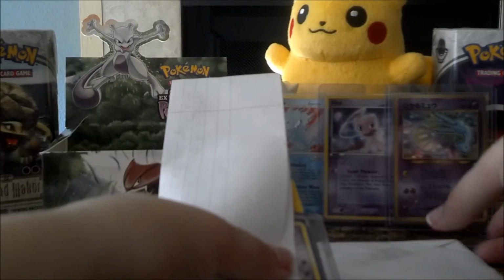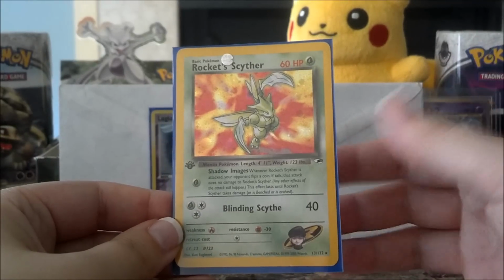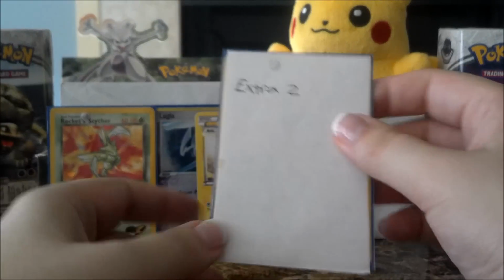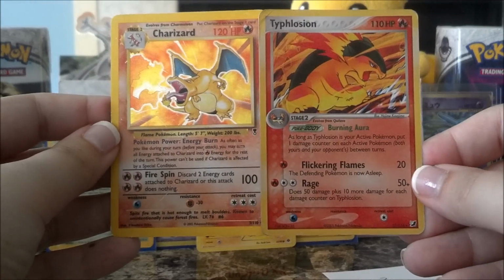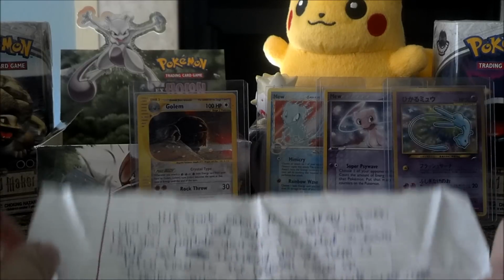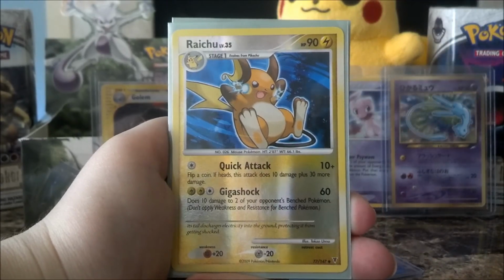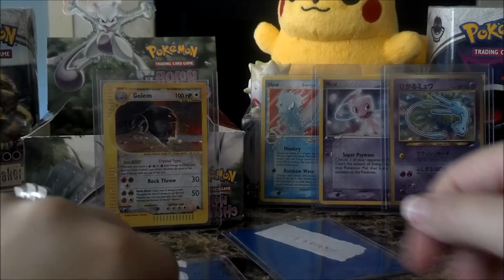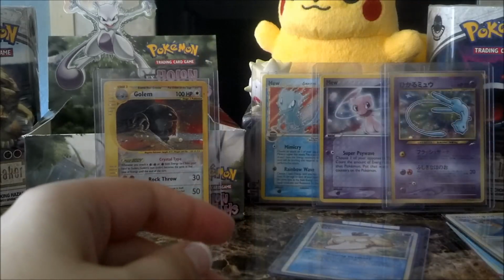TCBM: ShinyShinx7 & ThePokemonDad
Amazing trades! And epic extras! Thank-you both so much!!